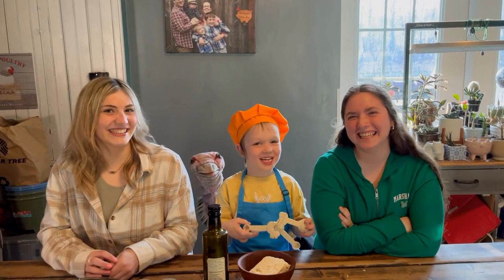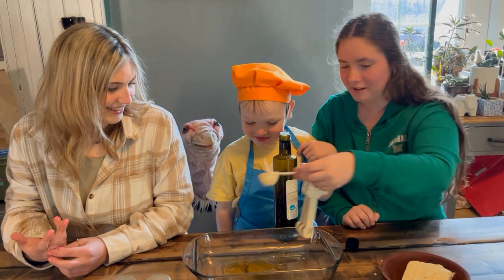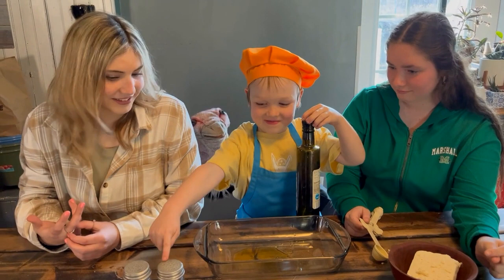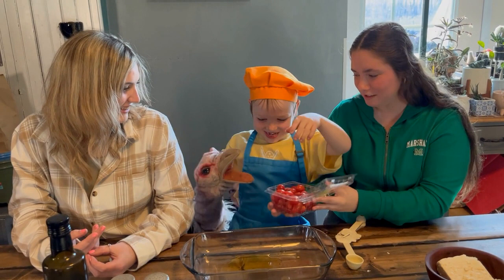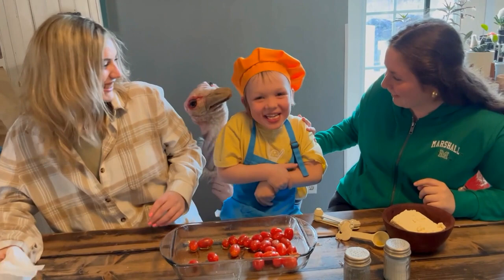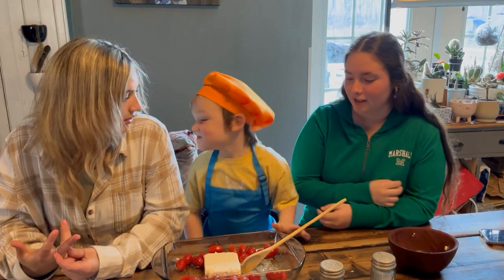Cooking with Henry: TikTok Pasta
This week some of big brother's friends came over to teach Henry how to make the viral pasta recipe from TikTok. With Steven the turkey vulture helping, laughs are guaranteed!